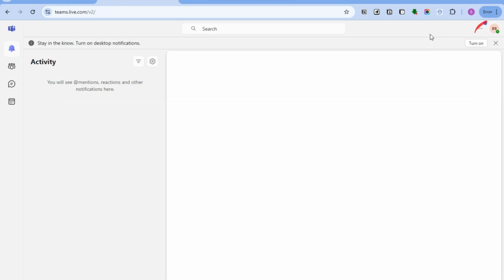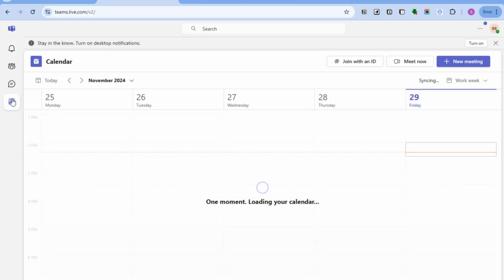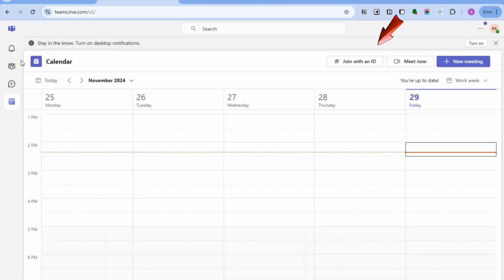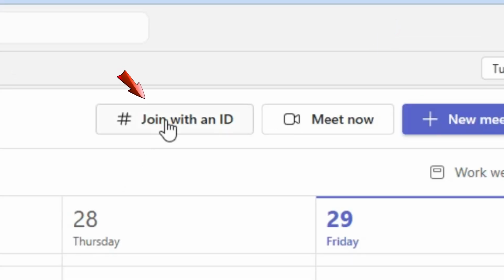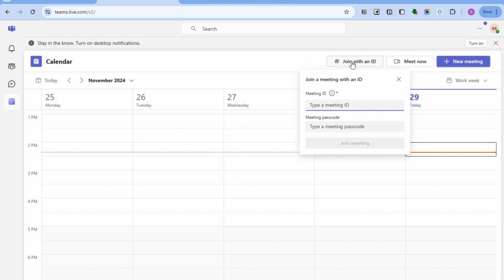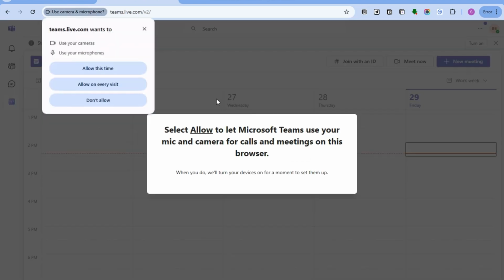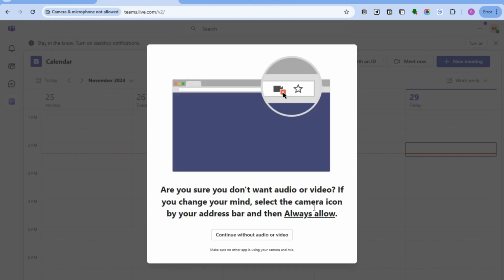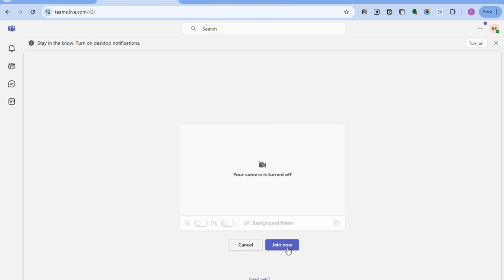How to Join a Meeting with Code on Microsoft Teams (Best Method)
Learn how to easily join a meeting with a code on Microsoft Teams in the most efficient way possible. Watch now for the best method!